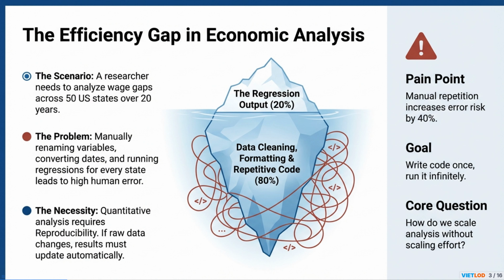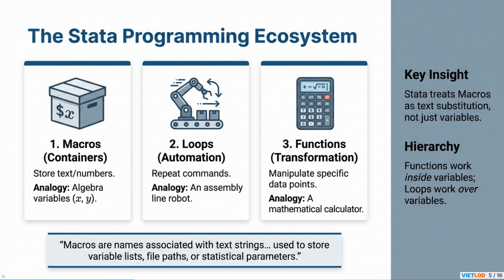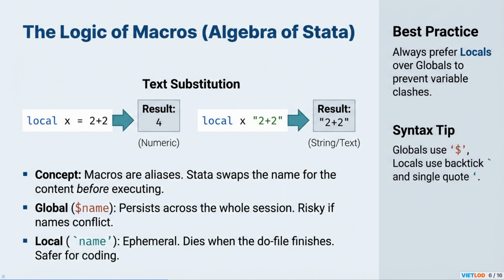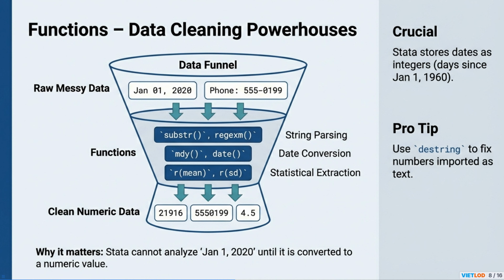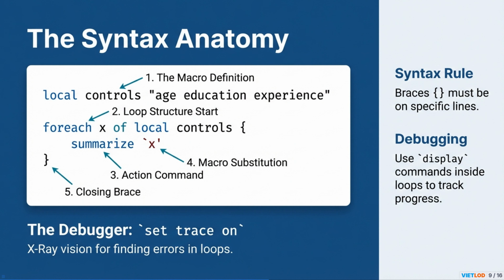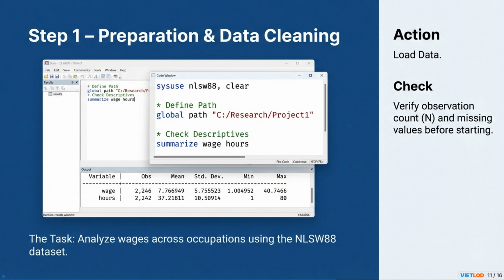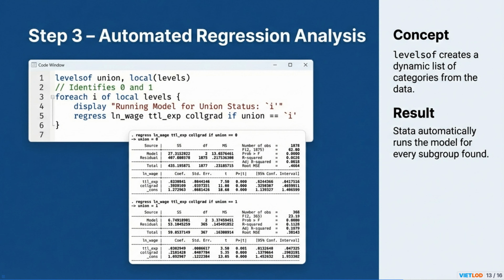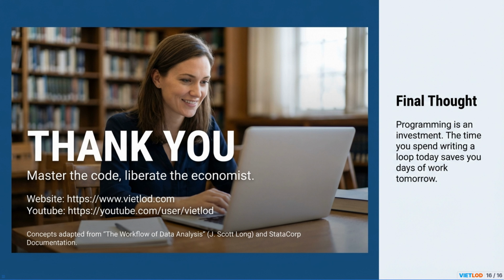Automating Econometrics with Stata: Mastering Loops, Macros, and Ado-file Programming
Programming and function usage in Stata are essential skills for transitioning from manual point-and-click operations to automated, reproducible research. The foundation of this process relies on do-files, which store command sequences to ensure consistency and create a clear audit trail for data analysis.

To implement these techniques, researchers utilize macros—specifically local for ephemeral values within a script and global for persistent values across a session—to make code dynamic and reduce redundancy. Repetitive tasks, such as running regressions across multiple groups or cleaning datasets, are efficiently automated using loop constructs like foreach (for iterating over variables or lists) and forvalues (for numerical ranges).

For advanced customization, users can extend Stata's native capabilities by creating custom commands within ado-files. This involves using program define to declare a new command and the syntax command to parse arguments and options standardly.

Furthermore, Stata offers a vast library of built-in functions for variable manipulation via generate and egen. For computationally intensive tasks, the integrated Mata matrix programming language allows for high-speed linear algebra and the development of complex algorithms. Mastering these tools significantly enhances workflow efficiency and ensures rigorous empirical analysis.